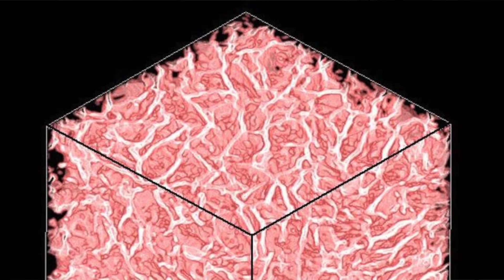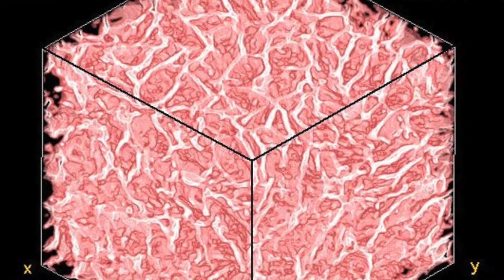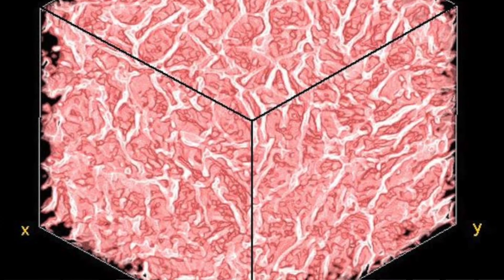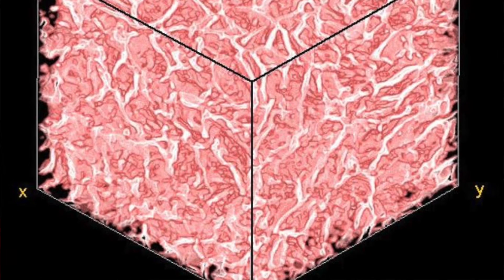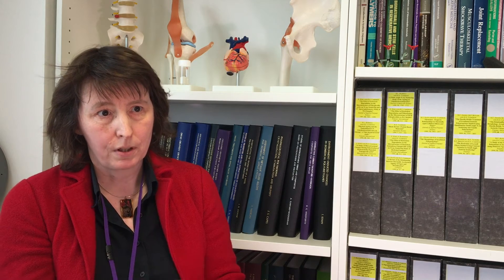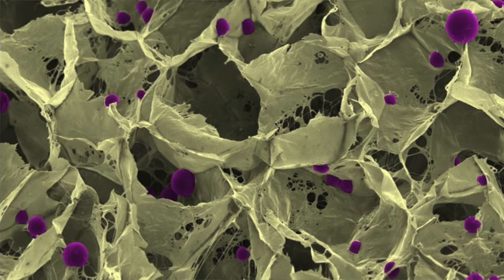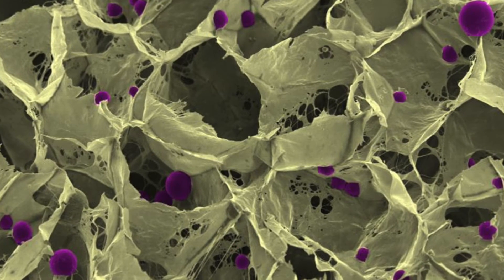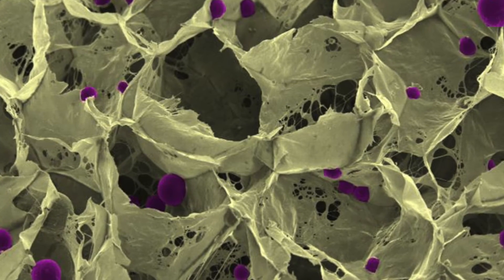ERC short: Prof Ruth Cameron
What has the ERC ever done for us? Prof Ruth Cameron (Materials Science and Metallurgy) explains how an ERC grant allowed her team to develop a new biomedical technology.